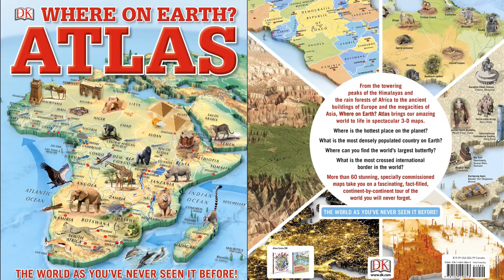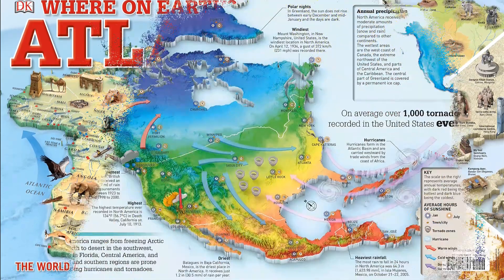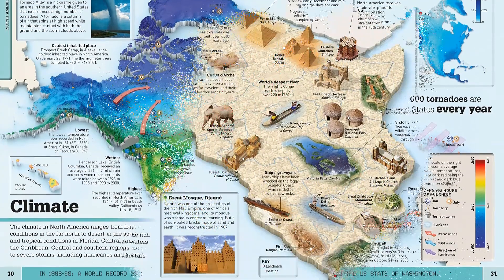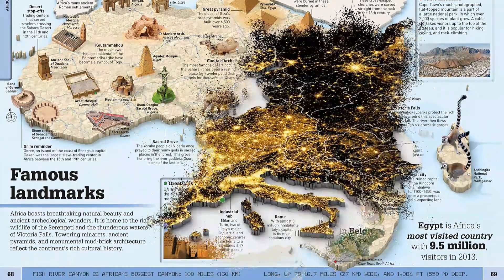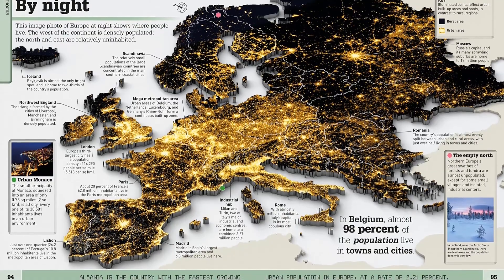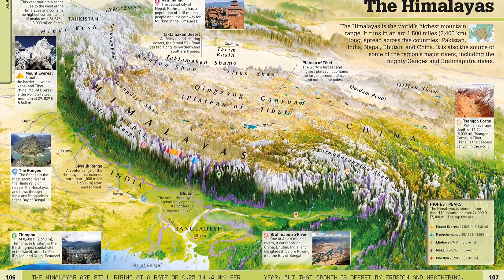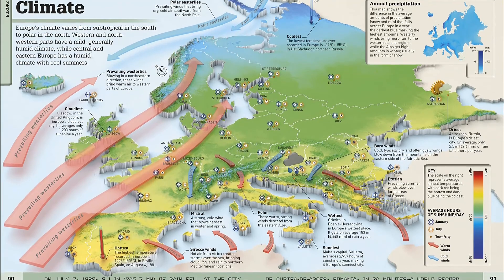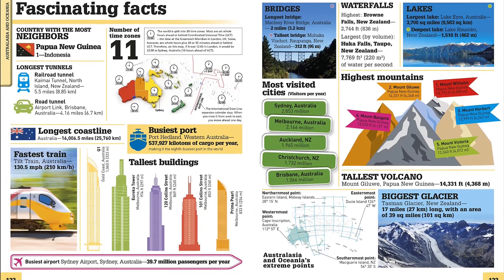Where on Earth? Atlas: The World As You've Never Seen It Before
A vivid showcase of the most fascinating places on the planet through a collection of more than 75 3D maps that show not only where everything is, but also why it is there.

Marvel at the world's tallest buildings, find out where earthquakes are most likely to occur, and where you can find super cool, luminescent critters! This kid's atlas is divided into six chapters you can’t help but get lost in.

Where on Earth? is an educational book for kids that brings instant understanding to a plethora of fascinating subjects, stimulating interest in the world around us and drawing young readers into its pages and the topics they cover. Take a tour of planet Earth learning about what's where in the worlds of engineering and technology, art and culture, history, nature, Earth science, and human populations.

Find out where the world’s the most incredible dive spots are situated, exploring the wreckages of history’s long-lost sunken ships, and where to go if you want to scratch a whale's tongue! Discover Olympic cities, the Seven Wonders of the World, impressive physical geography, and the habitats of Earth’s big cats.

Every map contains fact panels that provide additional information and useful statistics, while focus features pull out and explain the most interesting facets for an even richer experience.

Explore The World – Learn In Spectacular Detail!

A fantastically fresh way of presenting geographical knowledge. The graphics are incredibly rich and detailed, and packed with fun facts about the world. It is easy to spend hours getting lost in these pages.

This fascinating fact book engages wide range of subjects including:
- Geography
- Nature
- People
- History
- Arts
- Entertainment
- Science
- Technology

It is the perfect kid’s educational book for school projects or simply for satisfying curiosity about the big beautiful world around us.